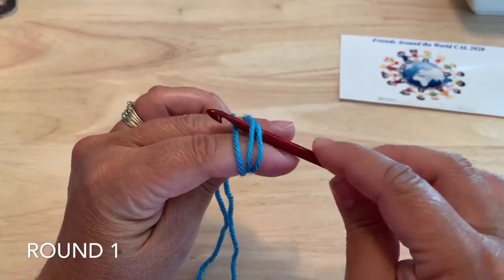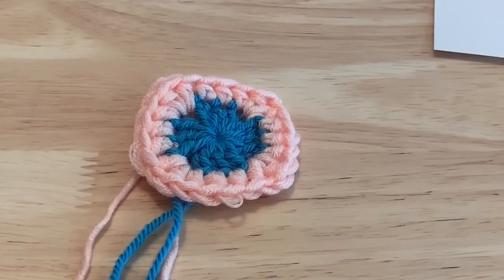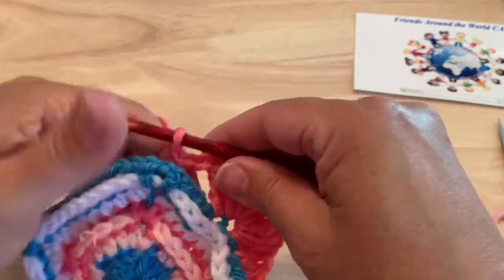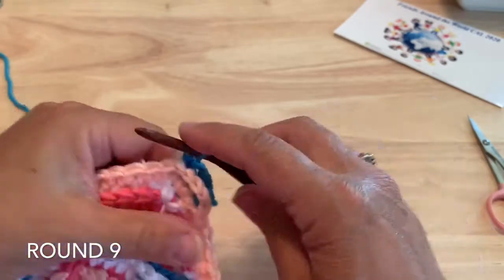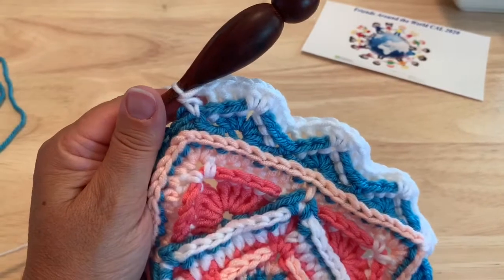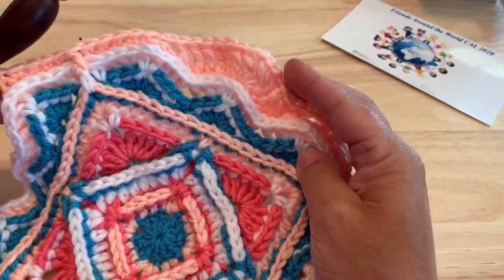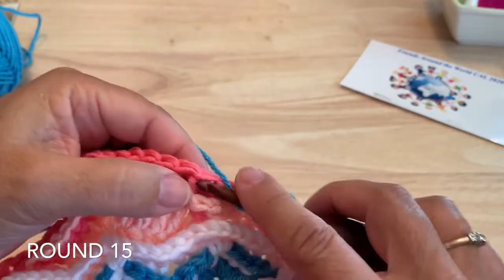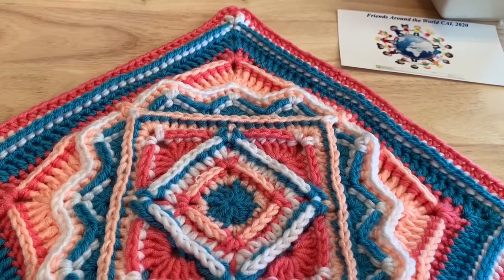Week 14 FATW5 Albuquerque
Albuquerque
By Jessica Wifall
CAL Crochet Along